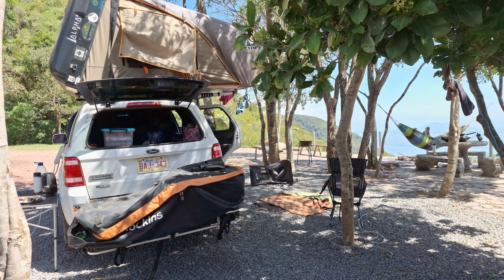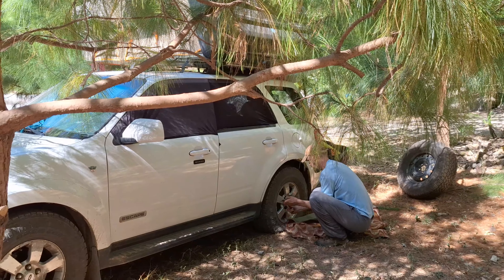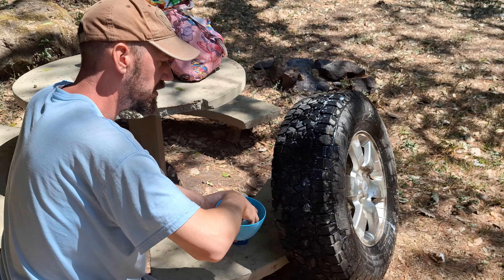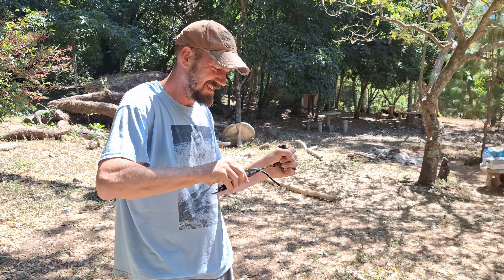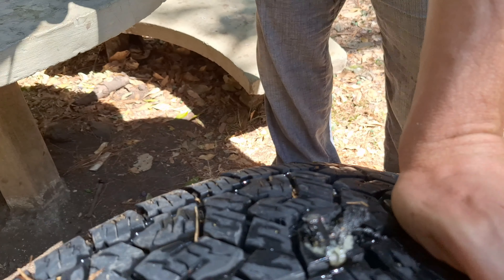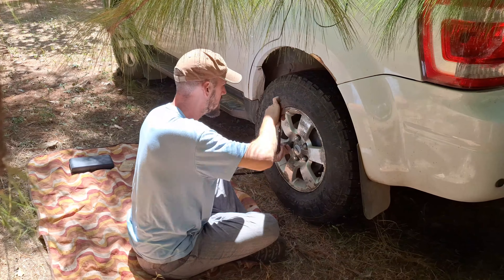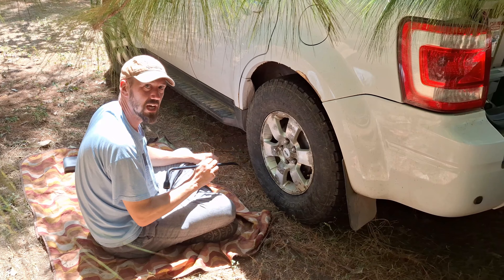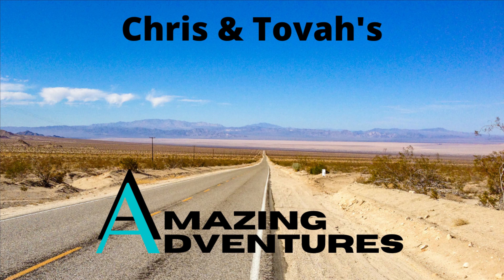We got a FLAT TIRE while TRAVELLING in EL SALVADOR | OVERLANDING Central America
While OVERLANDING in Central America we got a FLAT TIRE in EL SALVADOR!!!  During our Central America travels we hit a run of bad luck and got a FLAT TIRE in El Salvador.  We got our tire fixed and were back on the road in no time (thanks to Chris).  Flat tires are very common in all of Central America...so be prepared.

We are car camping/overlanding in our ROOF TOP TENT through Central America.  We drove all the way from Canada to Nicaragua with our 2 bulldogs Tigger & Penelope to our new home in San Juan del Sur Nicaragua.  We loved it so much that we are back on the road!!!  We spent 8 months exploring COSTA RICA & NOW we are traveling north, spending 1 month in El Salvador, Guatemala, Mexico, USA & visiting family back in Canada for the Canadian summer, join the ADVENTURE!

Watch THIS VIDEO to see the route took & where we camped driving the PAN-AMERICAN HIGHWAY from Canada to Nicaragua

Crossing the Mexico-Guatemala border?  What this video to learn all the steps and see where are the buildings are - it will make your border crossing a breeze

If your border crossing with DOGS watch this video 🐶 it takes you step by step across the borders with your furry friends (Canada, Mexico, Guatemala, El Salvador, Honduras & Nicaragua)

Planning a Nicaragua VACATION?  Watch our 10 day/2 adult vacation budget video to find out how much is costs to come to paradise.

You might also like to see our side by side cost comparison of all our expenses in Nicaragua compared to Canada

Music
Maps provided by Google Maps

Central America Map – blue provided by a href=" Vectors by Vecteezy/a